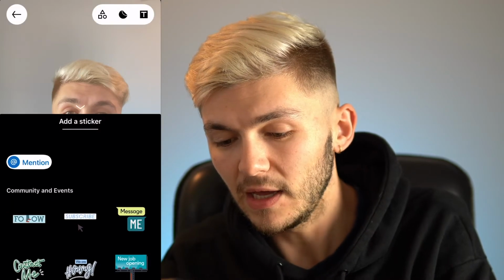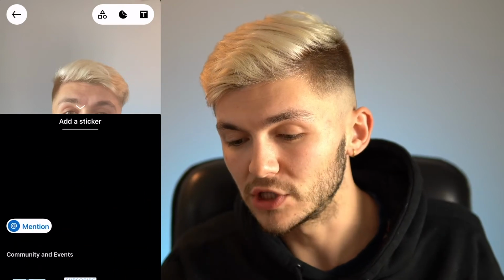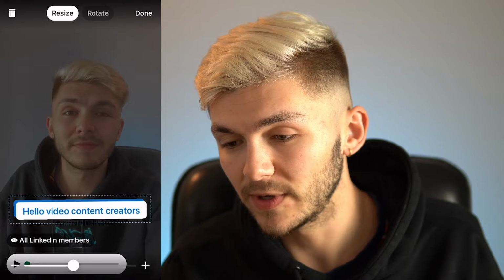How to Add a LinkedIn Cover Story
In this video, we'll show how to create a LinkedIn Cover Story video on your phone.

Recently LinkedIn came out with a NEW feature to audiovisually introduce yourself to your social network, called LinkedIn Cover Stories. You're able to create a video within the LinkedIn Story tool, edit it and publish it for the world to see.

In this video, Alec shows you how to use LinkedIn Stories and how to post a story on LinkedIn, while creating an example of his own. Good luck! 🍀

How to create a LinkedIn Cover Story - Step by Step:

00:00 Intro
00:18 How to create a LinkedIn Cover Story
01:09 How to edit a LinkedIn Cover Story
01:56 How to publish a LinkedIn Cover Story
02:32 How to post Cover Stories from cameraroll
02:55 Outro

Good luck!

⭐ Get access to more features with VEED’s Pro plan:

4k video quality
Longer videos
Custom fonts

Alec & VEED.IO